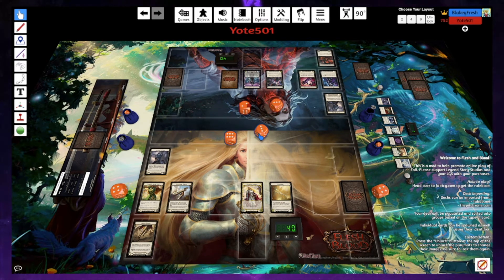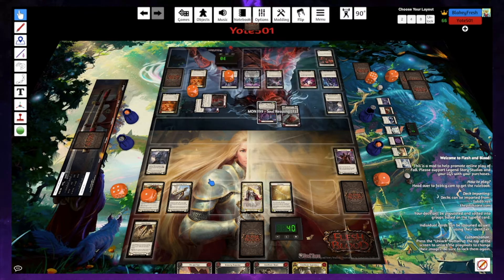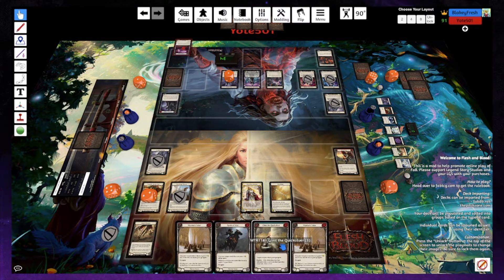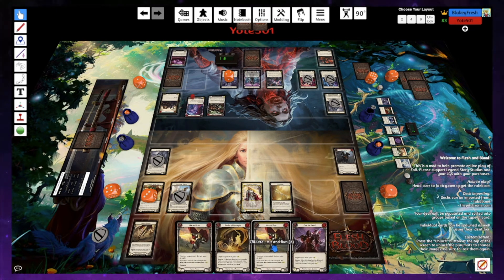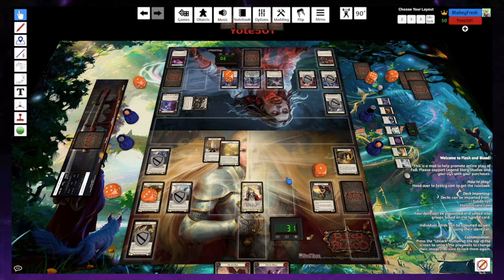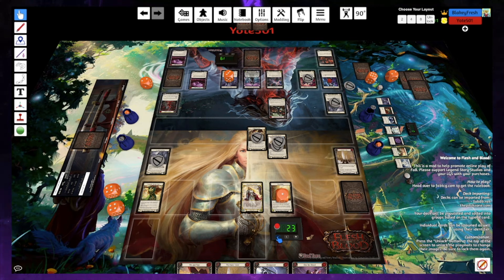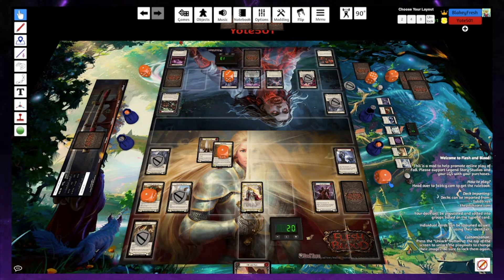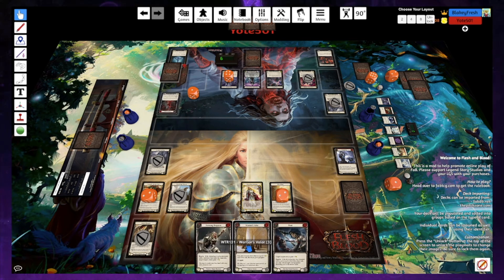Flesh and Blood TCG Monarch Gameplay Chane Vs Dorinthea Classic Constructed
Jason continues on his quest to perfect Chane. Today he takes it up against Blake's tried and true Dorinthea.

TopDeckTCG RESTOCKED!!!